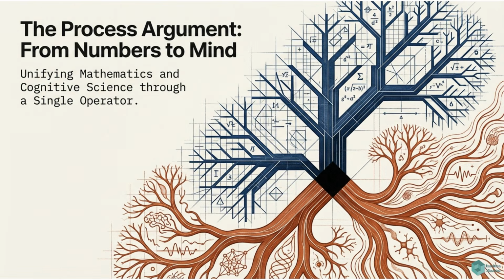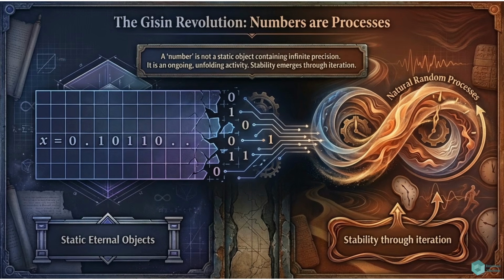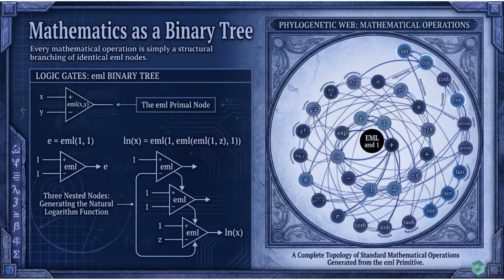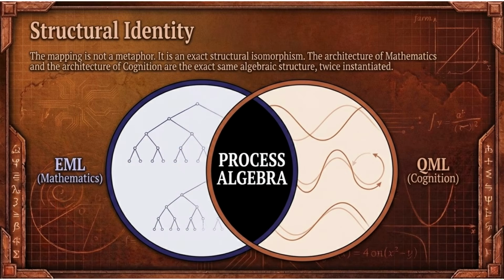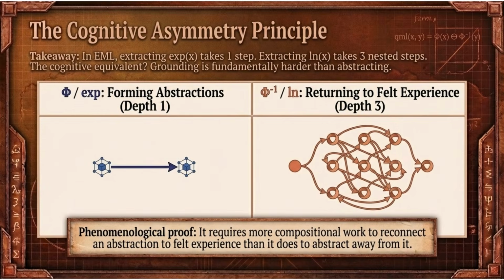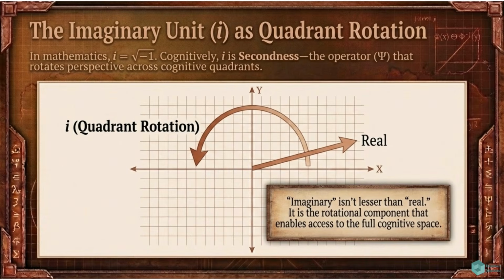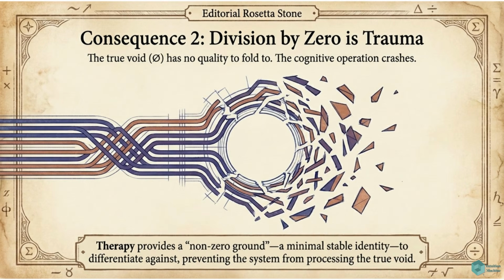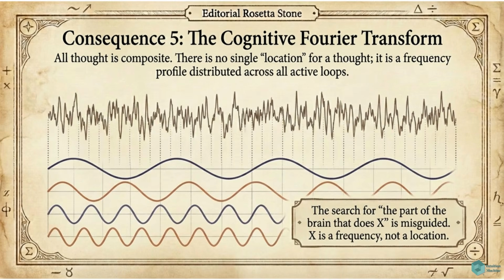How Mathematics and Mind Are The Same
Today, let’s explore how mathematics and cognition may be isomorphic to each other. To construct this we will employ Process metaphysics.  We will show that we can unify mathematics and cognitive science through a single operational principle. This process-oriented view can bridge the gap between abstract numbers and the dynamics of the human mind.